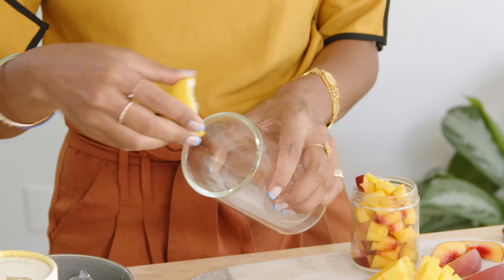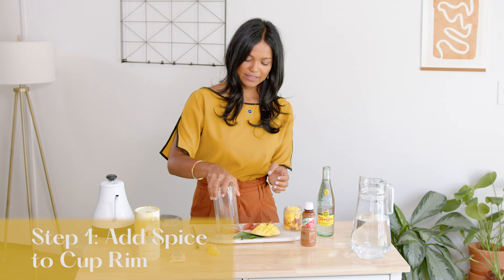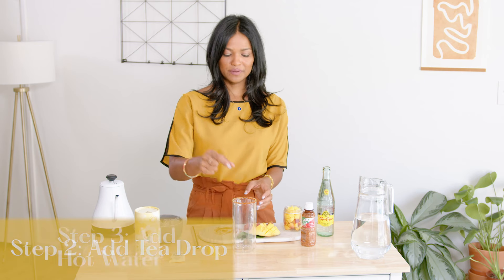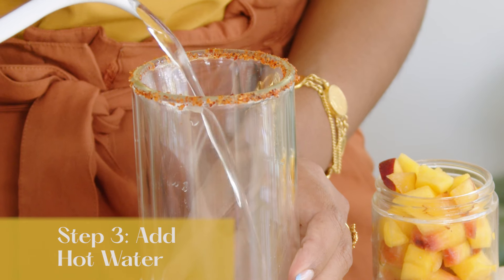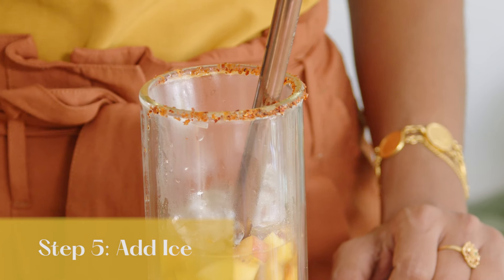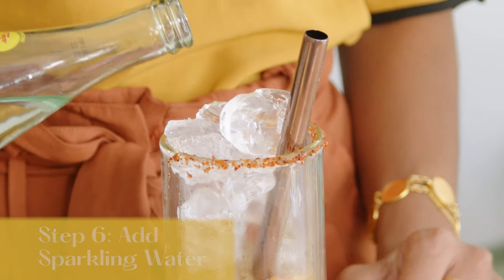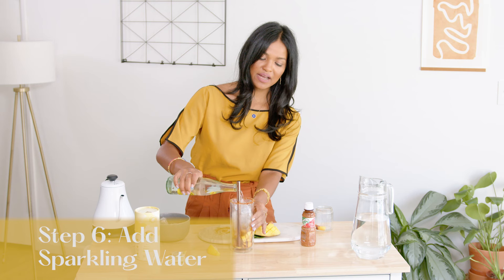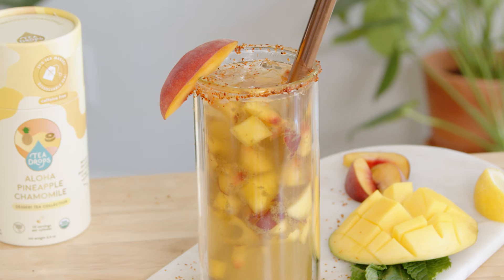Tropical Sparkling Iced Tea using Aloha Pineapple Chamomile Tea Drops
A recipe from Tea Drops Founder, Sashee Chandran!